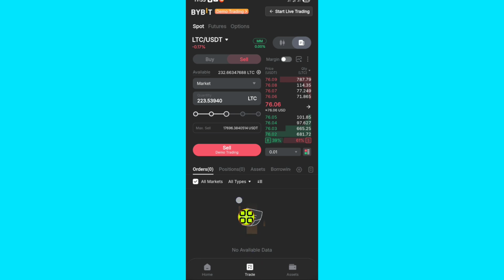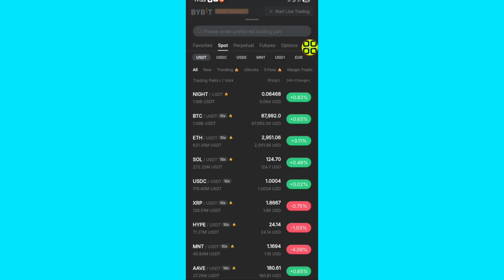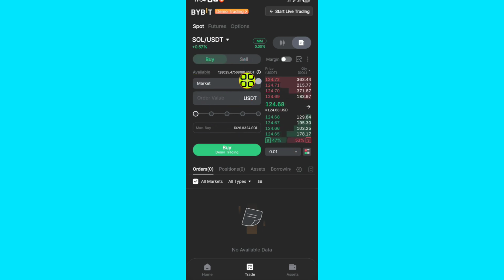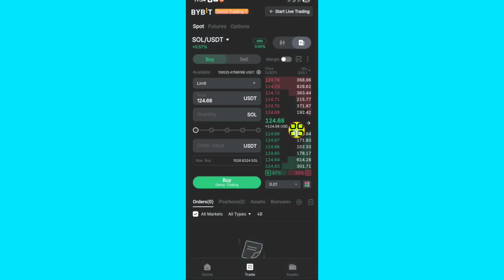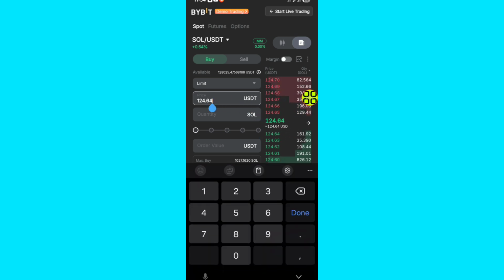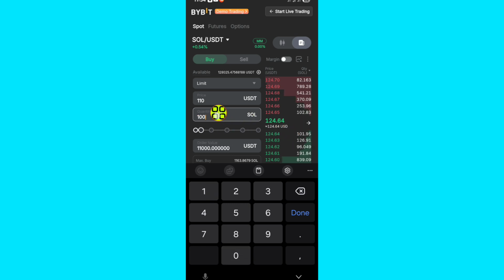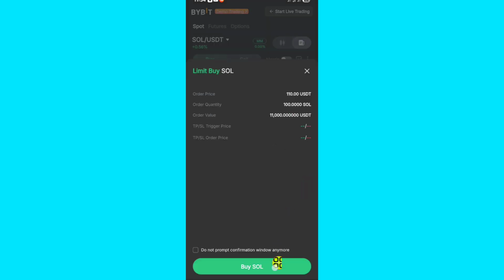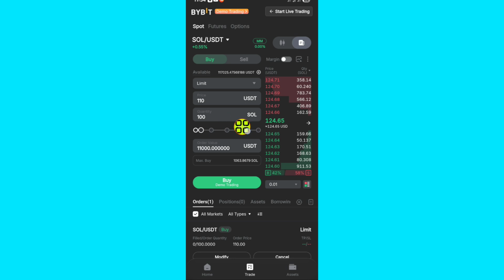How To Set Target Spot Trading Bybit - New Method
Learn How To Set Target Spot Trading Bybit in a few simple steps. If you are looking for a video about How To Set Target price in Spot Trading Bybit , here it is! In this video I will show you how to set multiple take profits on bybit. Be sure to watch the video to the very end. You will learn how to use trailing stop loss bybit